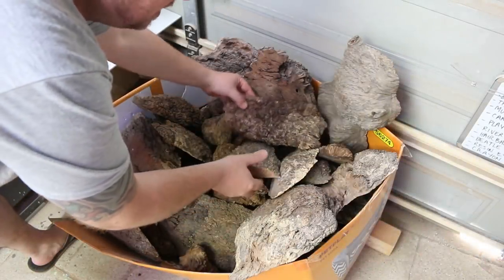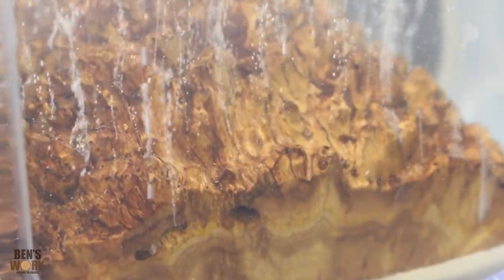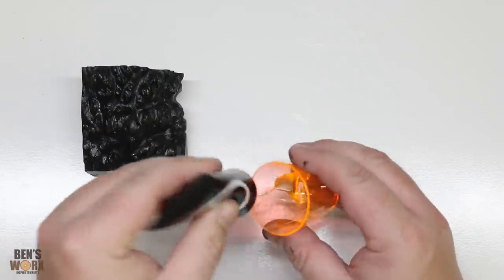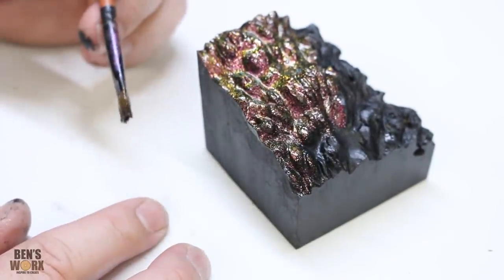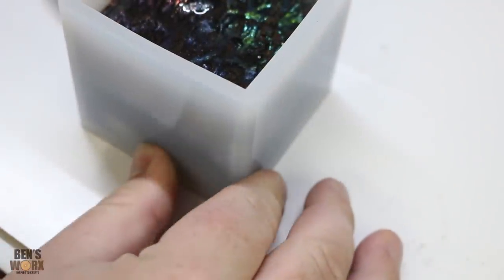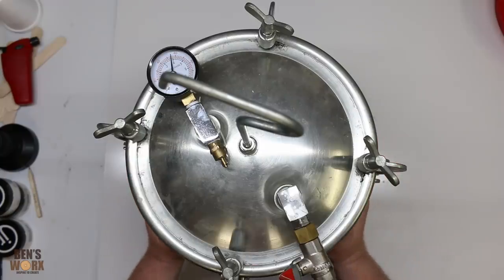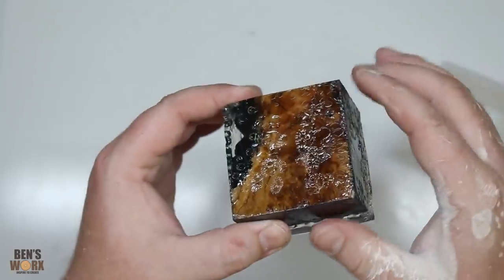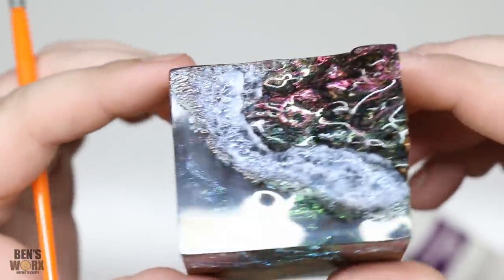How to Make Dragon Scale Effect - Resin Art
On this episode of Ben's Worx I make dragon skin using super chameleon flakes and epoxy resin

Mini Ice cube tray
Rubber Cleaning block
Mold Making Supplies
Silicon Molds
Forstner drill bits
Rocket Release
LED light strip
Gas soldering iron

Want to send me something? send it to:

BENSWORX
LOGANHOLME 4129
QLD Australia